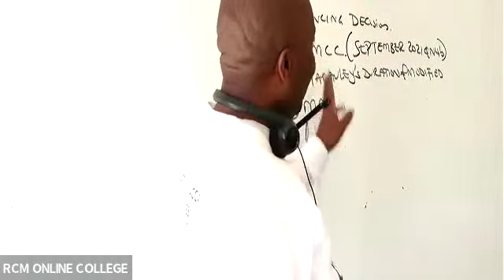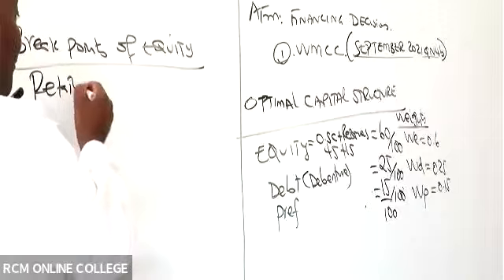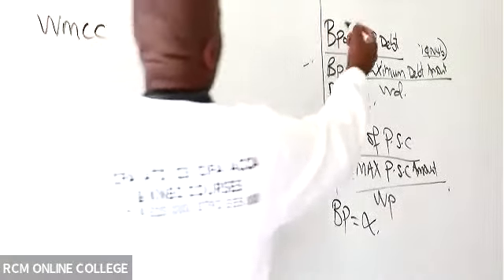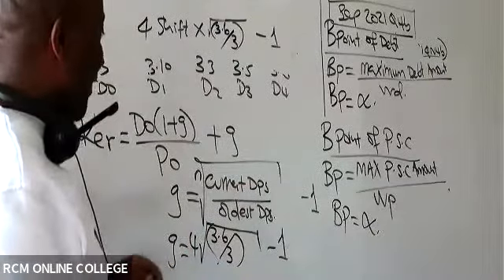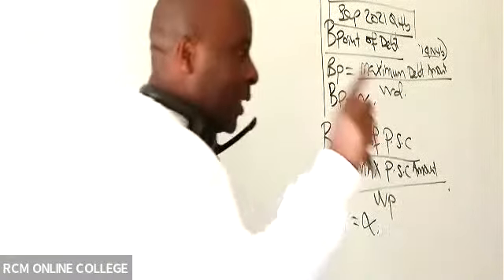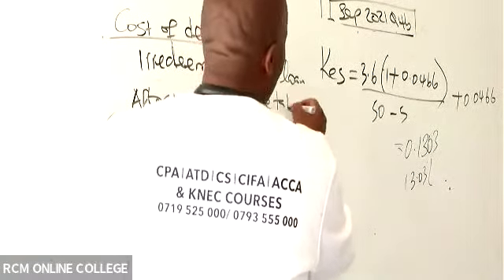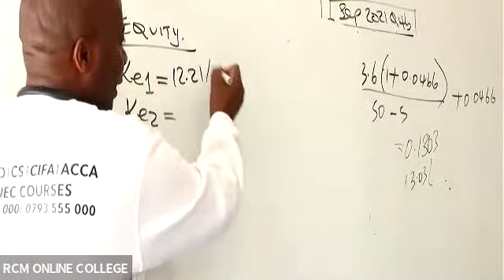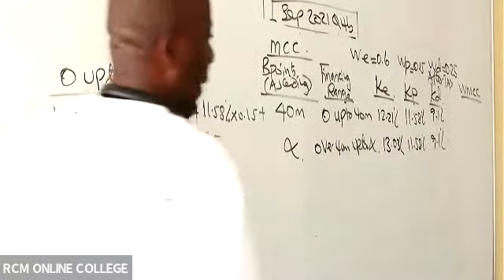AFM-Financial decision=CPA KENYA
𝐑𝐂𝐌 𝐂𝐨𝐥𝐥𝐞𝐠𝐞 – 𝐌𝐞𝐧𝐭𝐨𝐫𝐬𝐡𝐢𝐩 𝐁𝐞𝐲𝐨𝐧𝐝 𝐭𝐡𝐞 𝐂𝐥𝐚𝐬𝐬𝐫𝐨𝐨𝐦
📍 Commonwealth House, 5th Floor, Nairobi